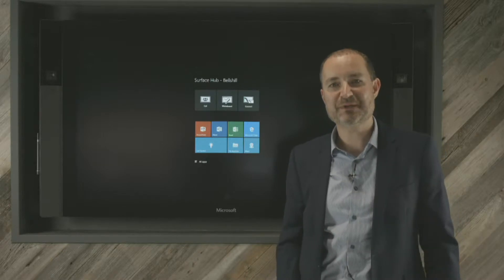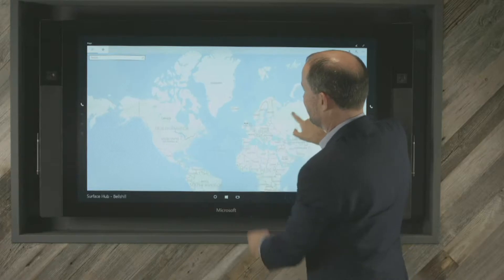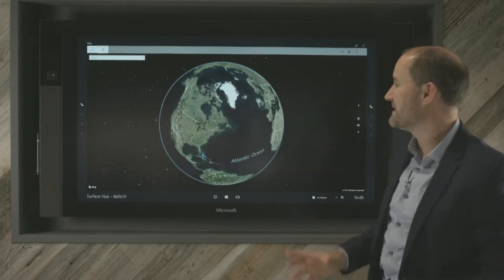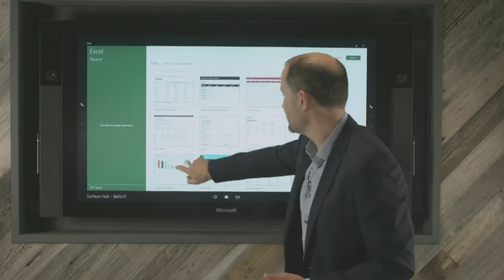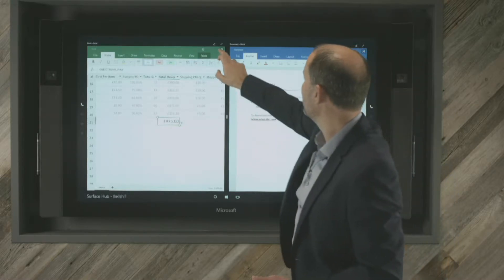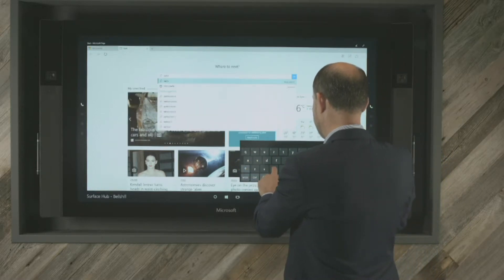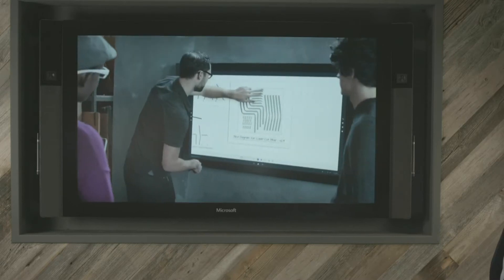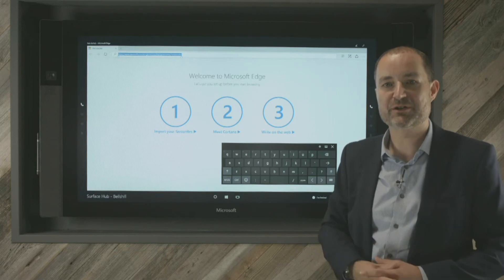Surface Hub Demo: Maps application, Excel and Microsoft Edge browser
Watch the speed of different types of applications on the Suface Hub, as presented by TSG's CTO Paul Burns